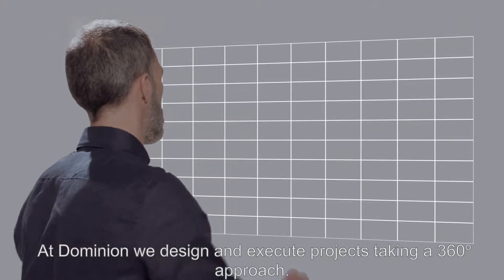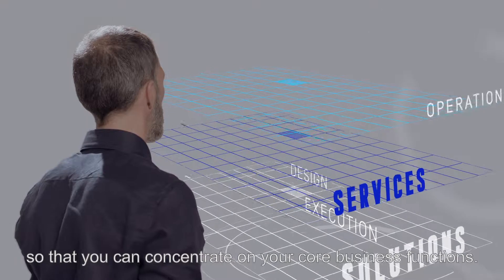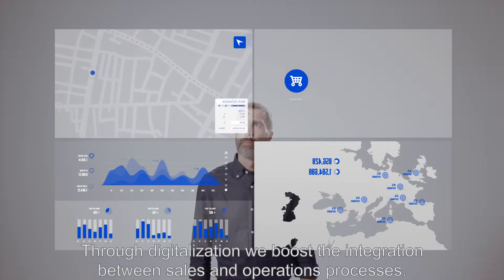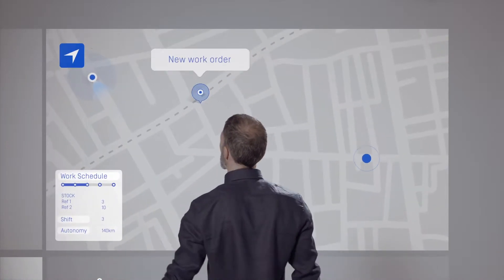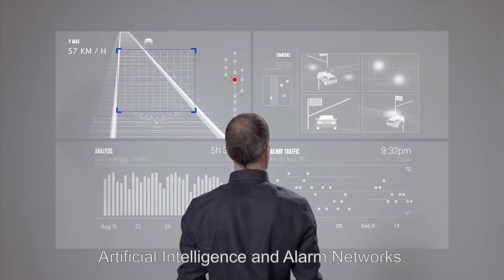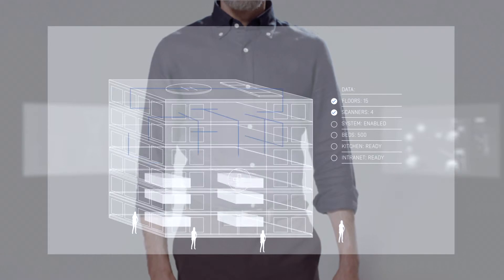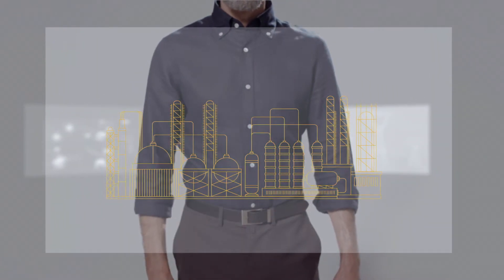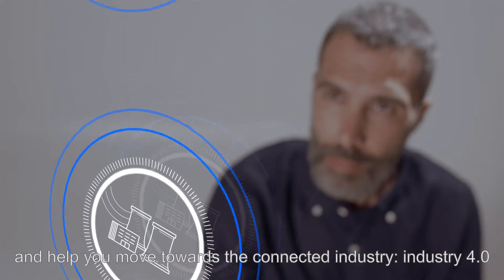Dominion's activity: what does it do and how does it add value.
In Dominion we design and execute projects with 360 vision, or we assume the operation and maintenance of your processes allowing you to focus on the most relevant areas of your business.